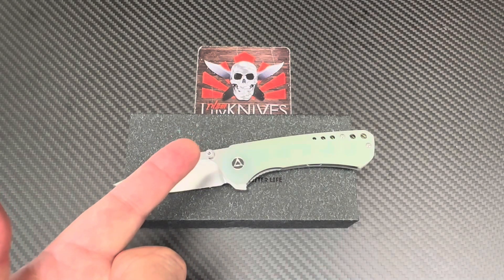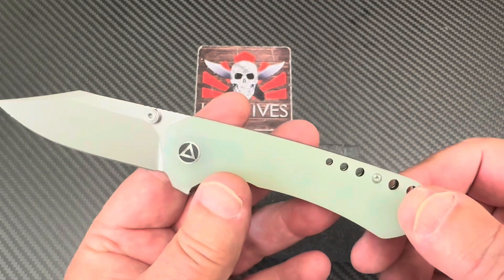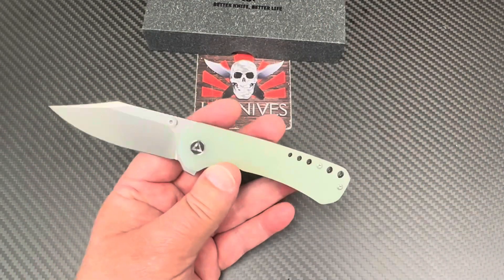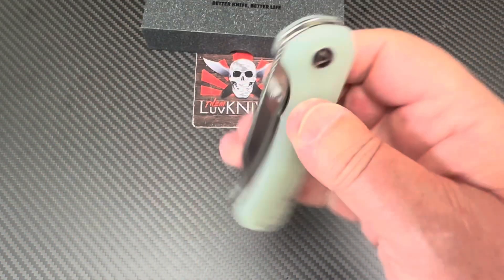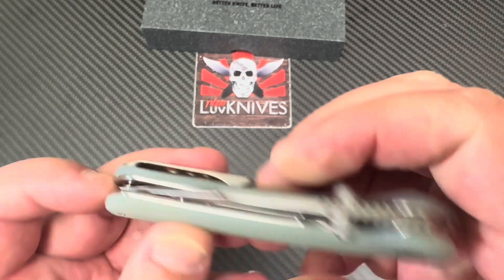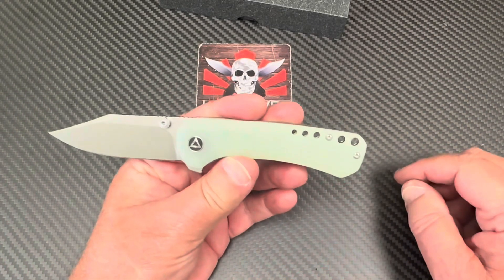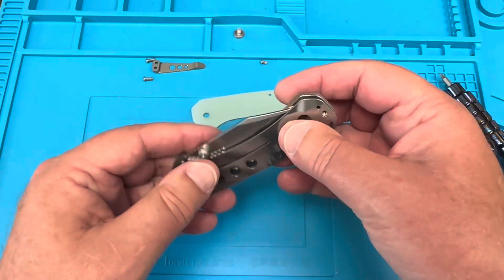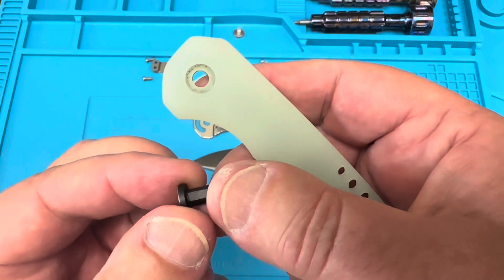QSP Kestrel budget friendly flipper under 3 inch blade !